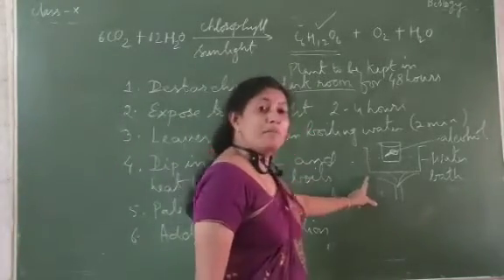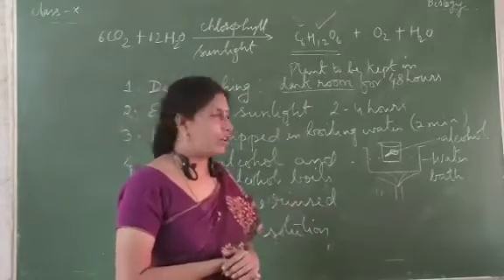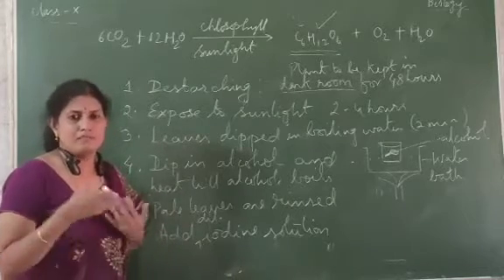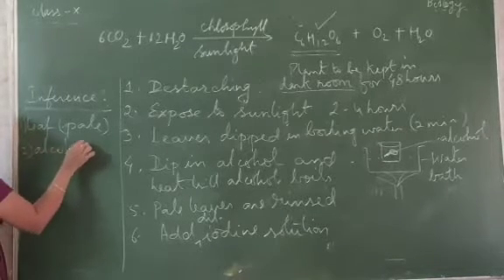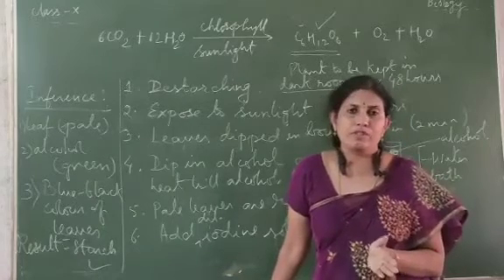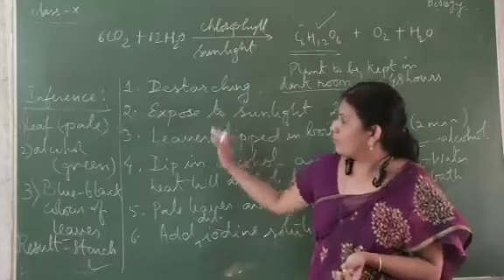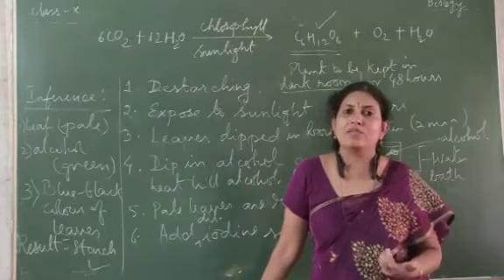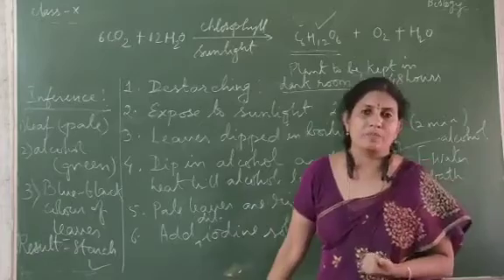Vijnana vihara biology(1)